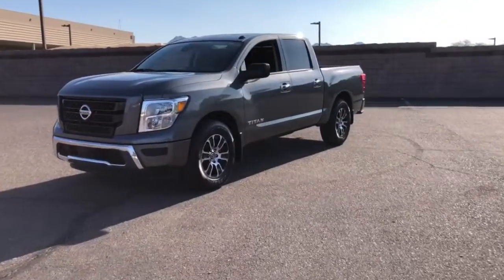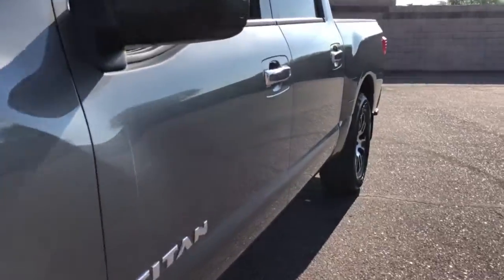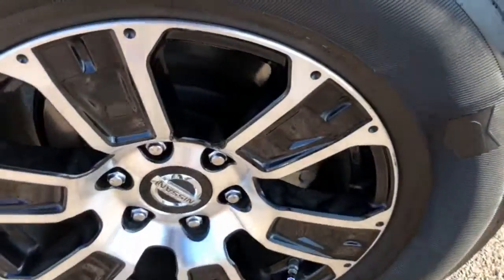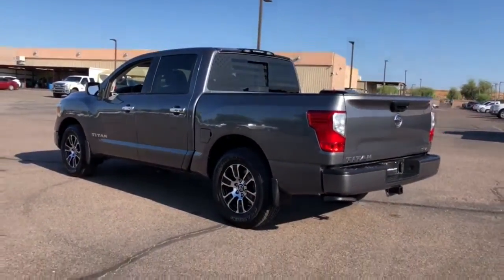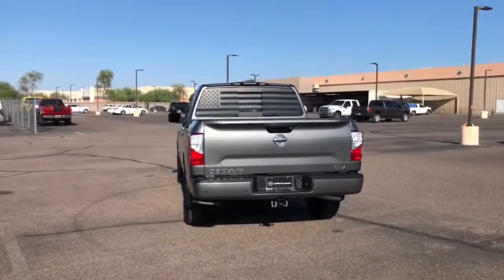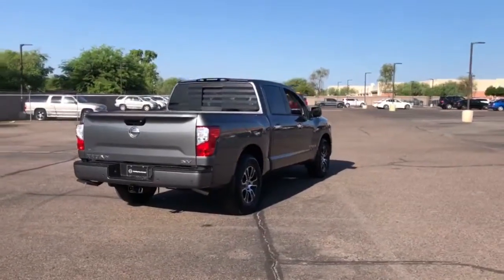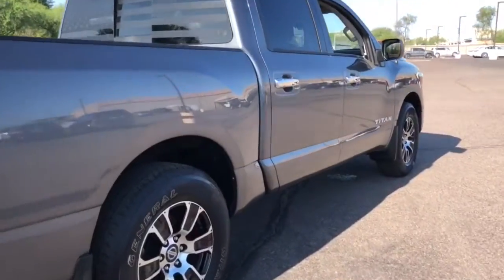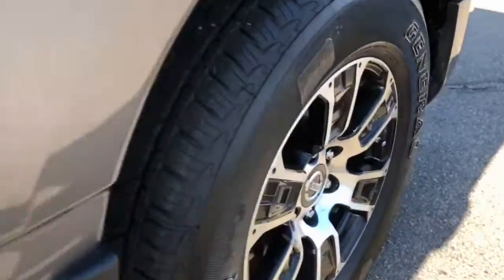2021 Nissan Titan Phoenix, Scottsdale, Peoria, Tempe, Gilbert, AZ N30351A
Gun Metallic [LISTING TYPE] 2021 Nissan Titan available in Phoenix, Arizona at Pinnacle Nissan. Servicing the Scottsdale, Peoria, Tempe, Gilbert, AZ area.

Pinnacle Nissan
7601 E Frank Lloyd Wright Blvd

Recent Arrival! CARFAX One-Owner. Clean CARFAX. Certified. Odometer is 2148 miles below market average! Gun Metallic 2021 Nissan Titan SV 5.6L V8 DOHC 32V 400hp RWDbrbrNissan Certified Pre-Owned Details:brbr  * 167 Point Inspectionbr  * Warranty Deductible: $100br  * Roadside Assistancebr  * Transferable Warrantybr  * Limited Warranty: 84 Month/100,000 Mile (whichever comes first) from original in-service datebr  * Includes Car Rental and Trip Interruption Reimbursementbr  * Vehicle HistorybrbrbrWe provide 145 point inpection on all our used vehicles. 0% Financing available on this vehicle It's our mission to faithfully serve our Phoenix-area friends and neighbors, including folks in Sun City, Avondale, Glendale, Scottsdale, Cave Creek, Mesa and Tempe.